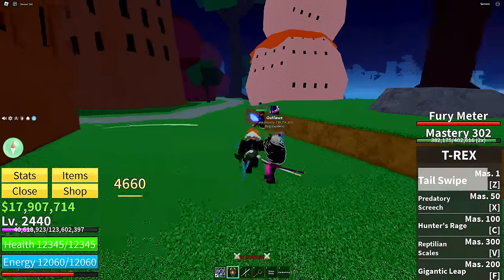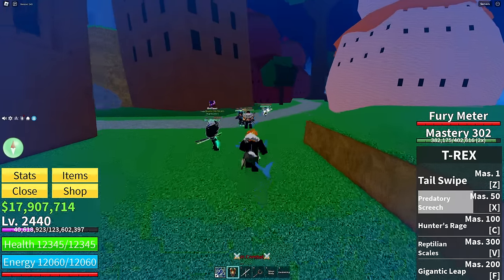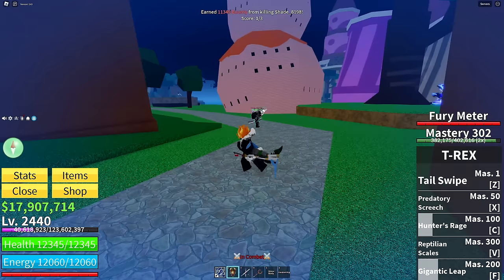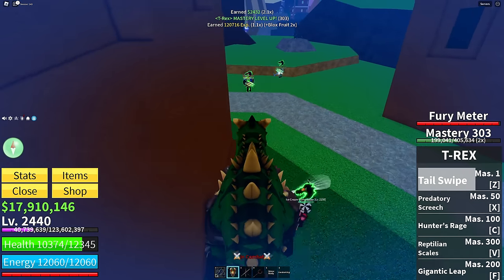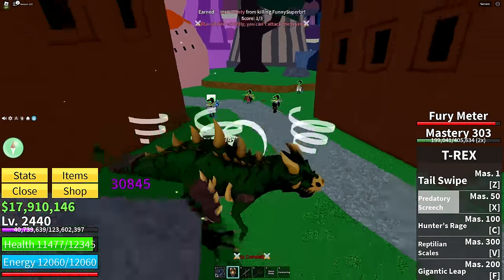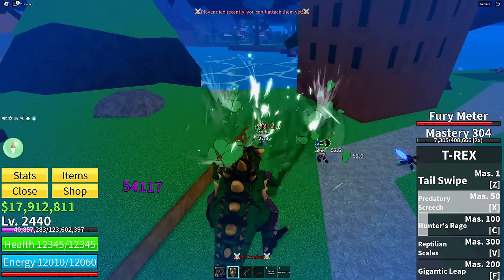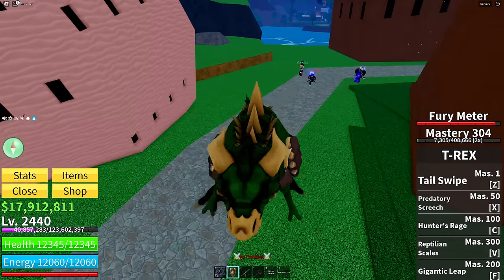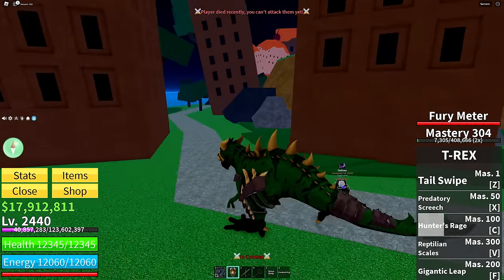NEW T-Rex Fruit FULL SHOWCASE! | Blox Fruits T-Rex Fruit Full Showcase & Review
This Blox Fruits video is over the new T-Rex Fruit!
This Blox Fruit is also known as T-Rex Fruit!